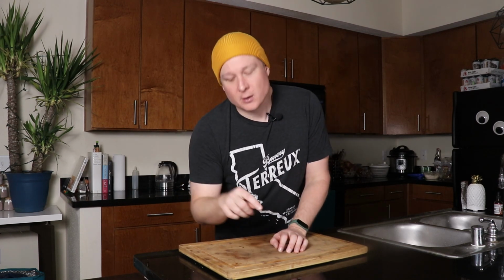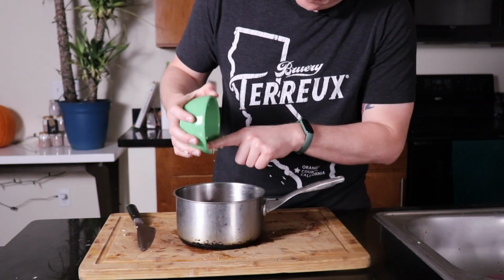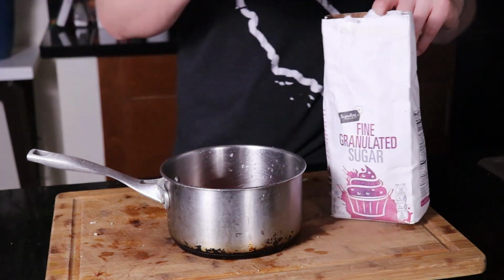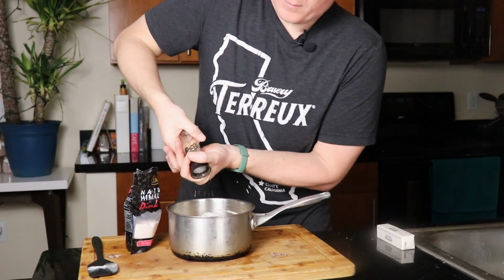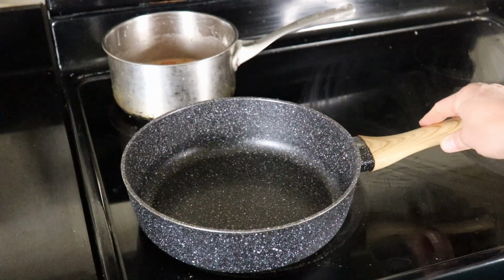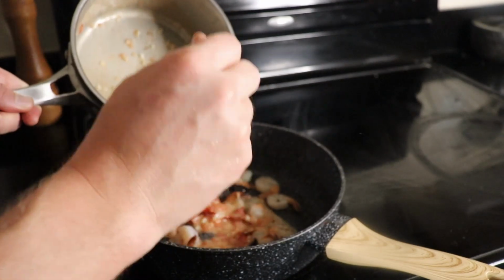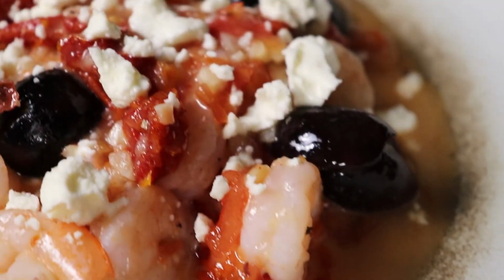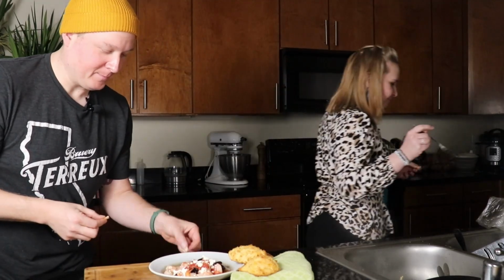How to Make Bonefish Grill's Saucy Shrimp at Home (Recreating a Hidden Menu Favorite!)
Bonefish Grill’s Saucy Shrimp is one of those unforgettable dishes that everyone loved—until it mysteriously disappeared from the menu. In this video, I'm bringing back this iconic shrimp recipe and showing you how to recreate it at home with simple ingredients and easy steps. Whether you miss the old Bonefish Grill menu or you're just looking for a delicious shrimp dish to impress your friends and family, this is a recipe you won’t want to miss!

In this video, I’ll show you how to:

Perfectly cook shrimp to tender, juicy perfection

Make the signature creamy, tangy sauce that made this dish so special

Serve it just like the restaurant for that authentic Bonefish Grill experience

If you love restaurant-quality dishes made easy at home, this recipe is for you! Share this with your friends who miss Bonefish Grill's Saucy Shrimp, and let me know what other dishes you’d love to see me recreate!

Timestamps: 00:00 – Intro & Story Behind Saucy Shrimp 00:45 – Ingredients for Bonefish Grill’s Saucy Shrimp 01:30 – How to Cook the Shrimp Perfectly 03:00 – Making the Creamy Sauce 04:00 – Plating & Serving Suggestions

The best pan I've ever purchased

My favorite everyday knife

Saucy Shrimp
(serves 2)
  $4.85
Lime tomato Garlic sauce:
1 roma tomato
4 cloves garlic
1/4 cup white wine
1/4 cup sundried tomatoes
1 lime
1 lemon
1/2 cup heavy cream
4 tablespoons sugar
2 tablespoons butter

1/2lb medium peeled/deveined tail-off shrimp (about 20)
10 Kalamata olives cut in half
1 tablespoons butter